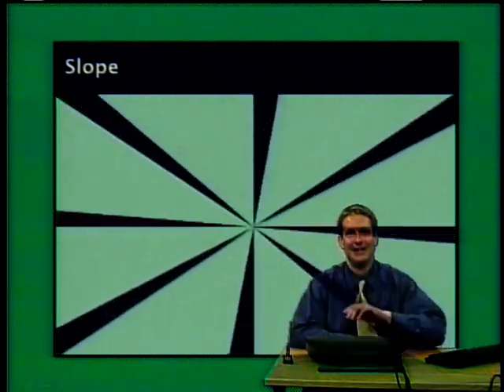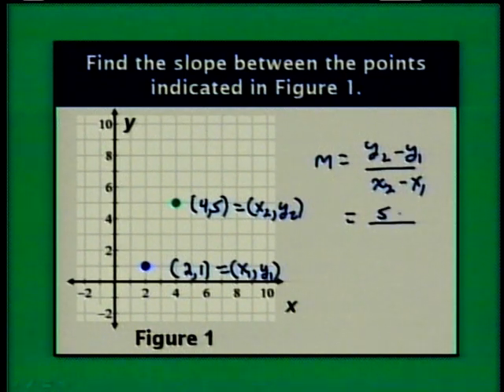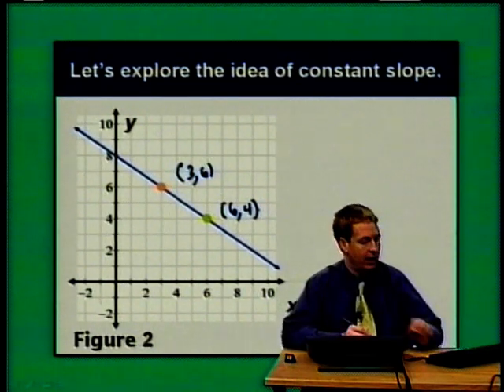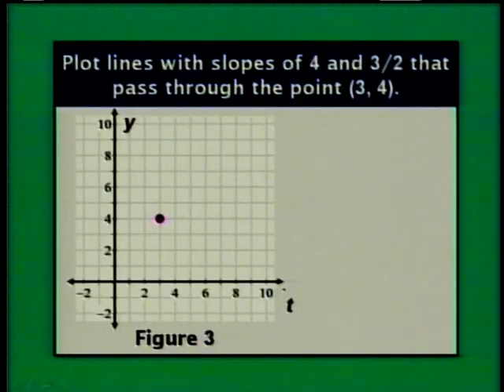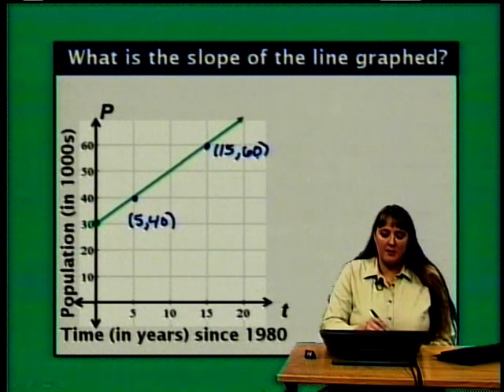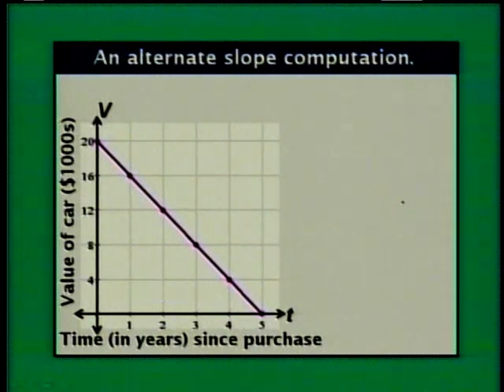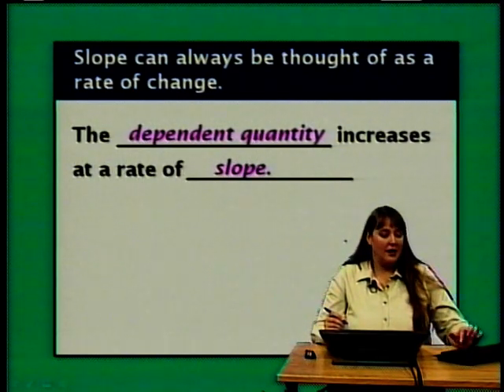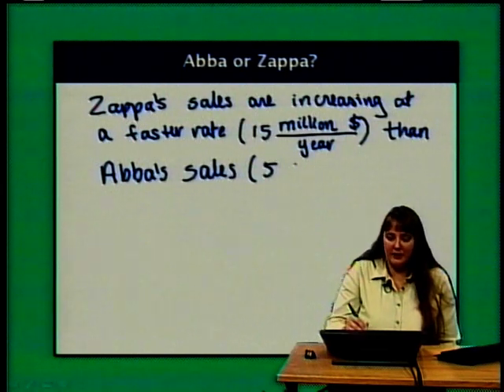Math 60 - Lesson 14a